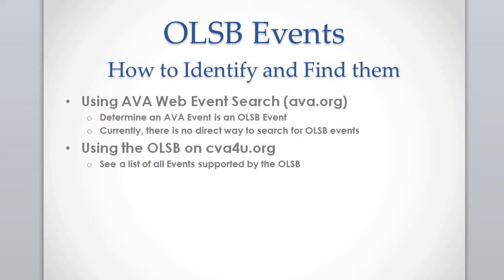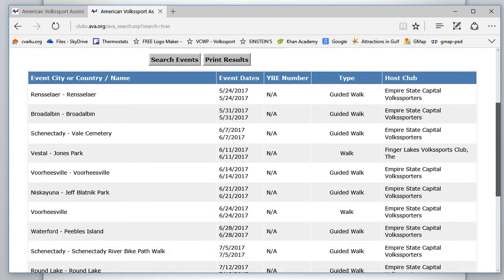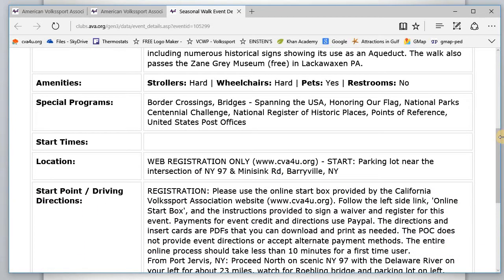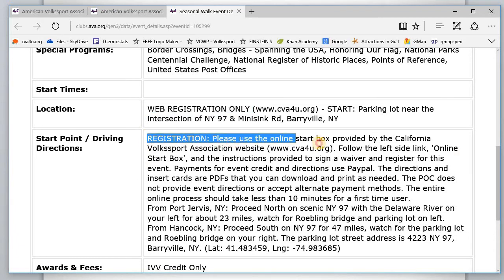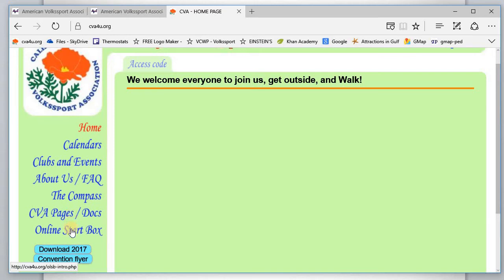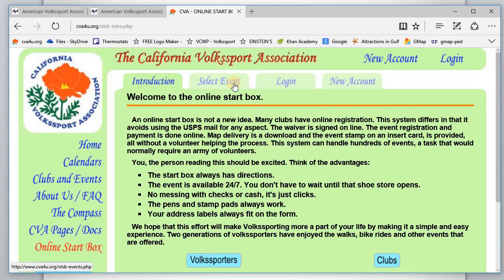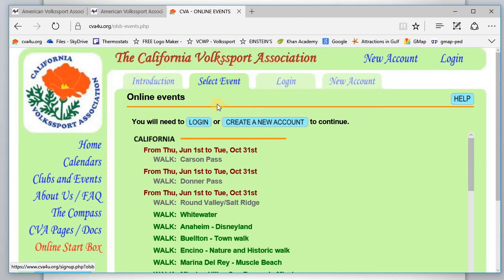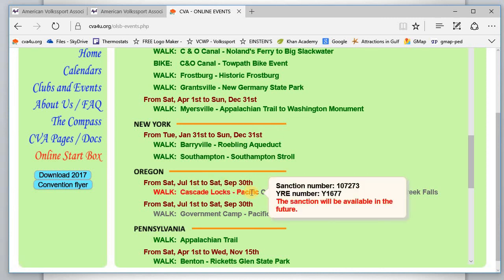OLSB-3 Identifying and Finding OLSB Events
Identifying and Finding Online Start Box Events